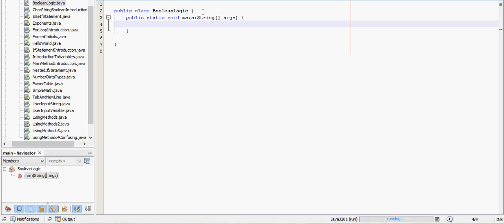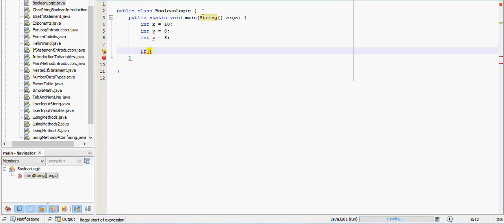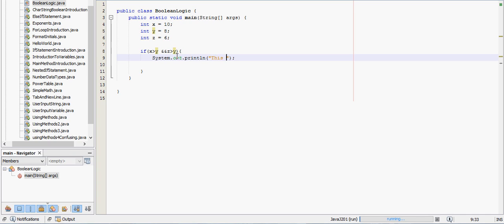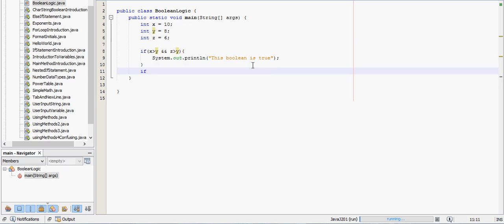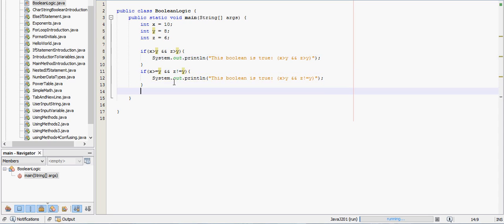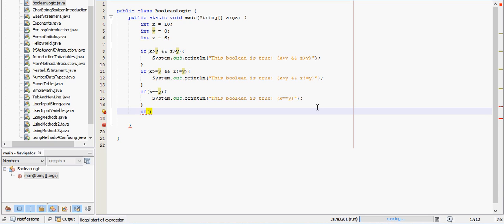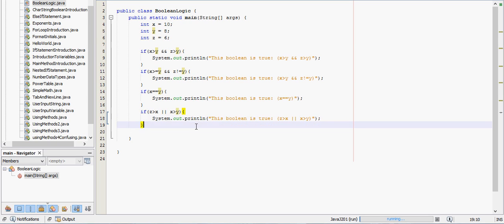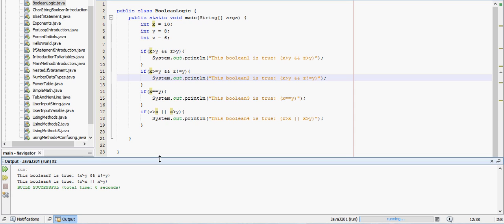Boolean Logic 1/2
In this video I go over how boolean logic works in java.